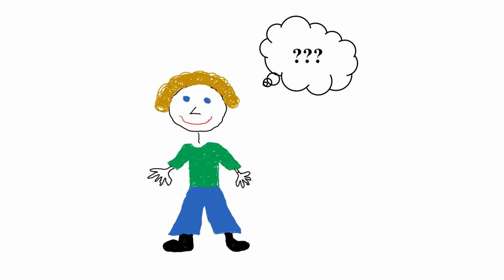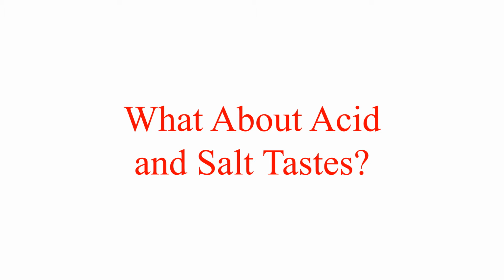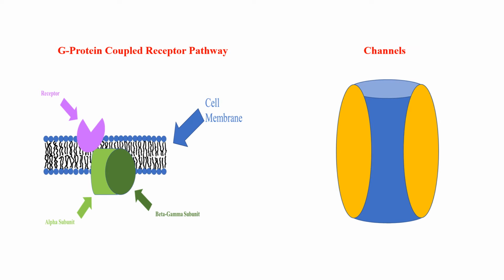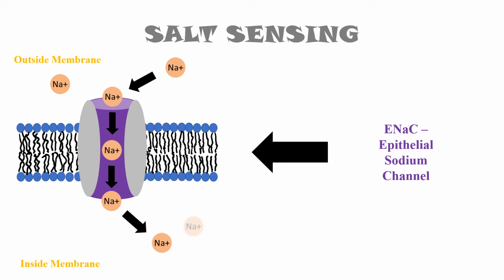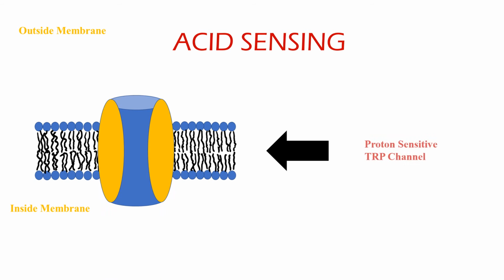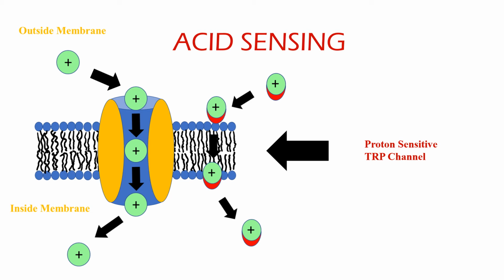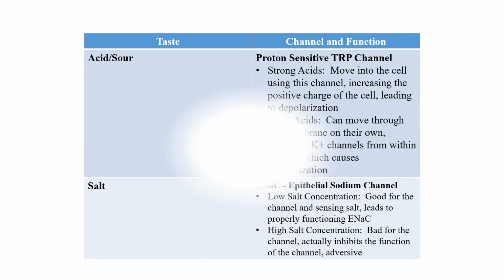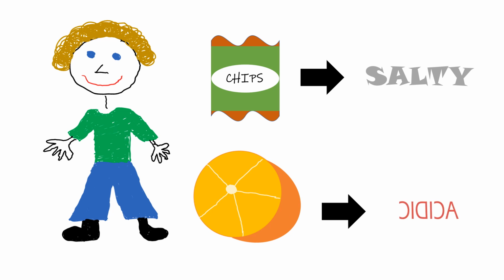Sour and Acid Taste Sensing Pathways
Video by Cassidy Czombel